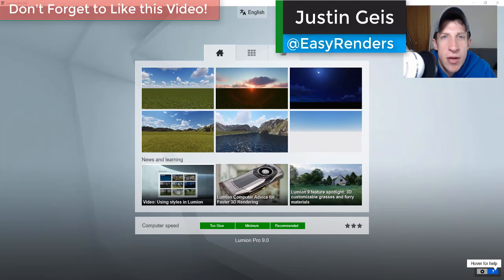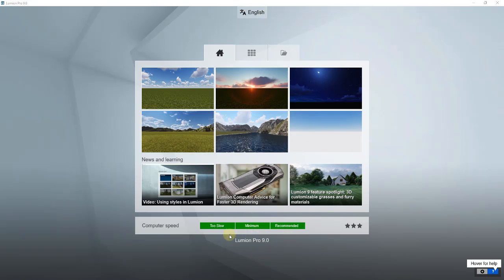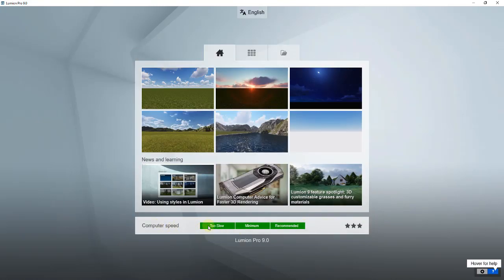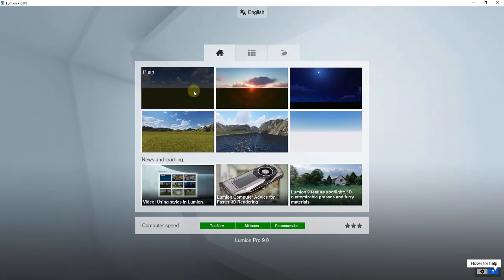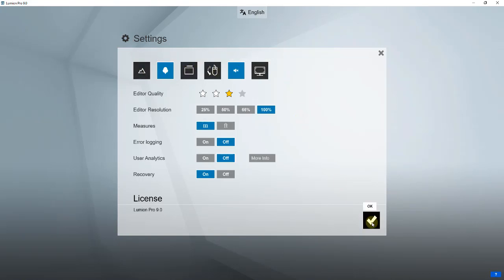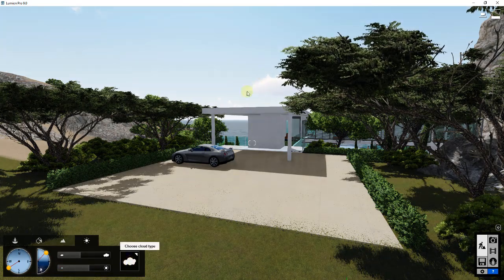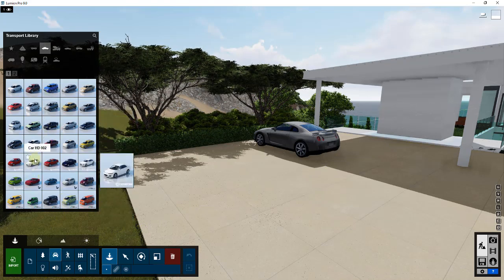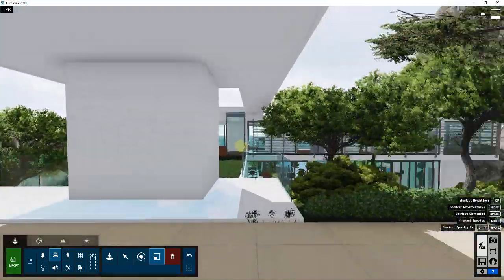Getting Started Rendering in Lumion (EP 1) - BEGINNERS START HERE!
In this video, I give an overview of the workspace and tools available inside Lumion to help users new to the program get started! Learn how about the workspace, adding landscapes, objects, materials, and much more!